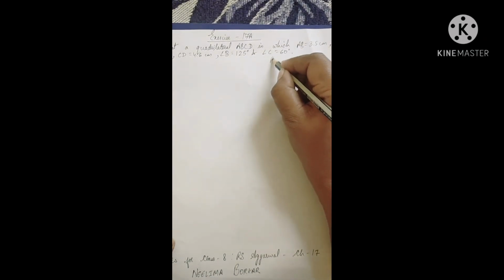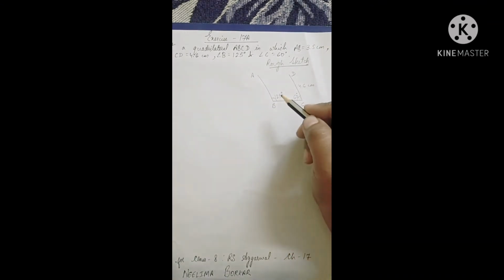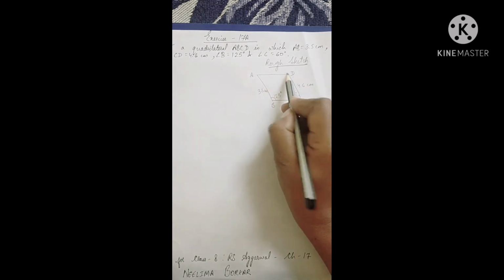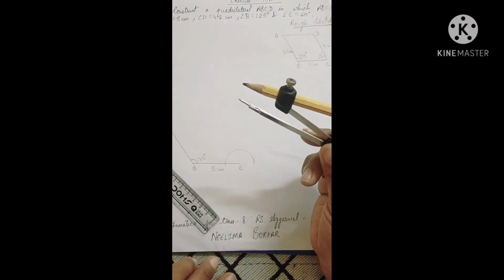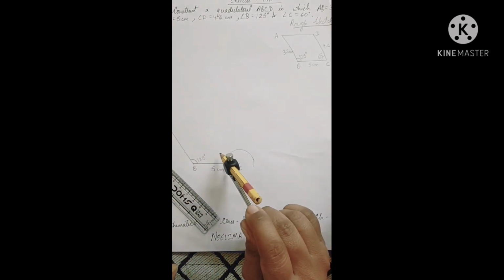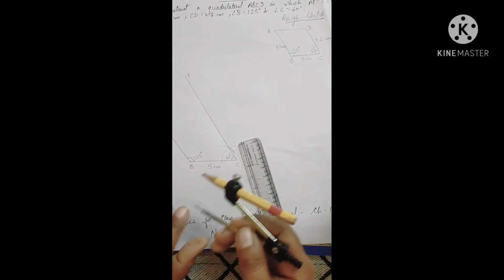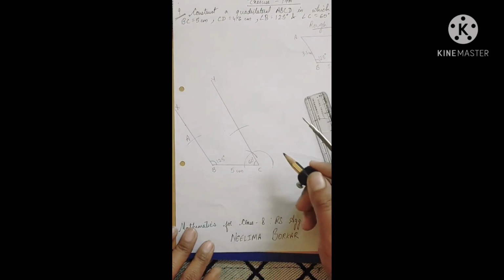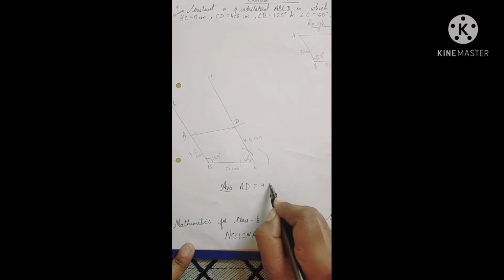Class-VIII Ex-17A Q.no.-9 RS AGARWAL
JOURNEY TO MATHS